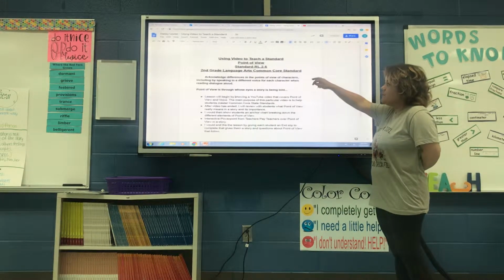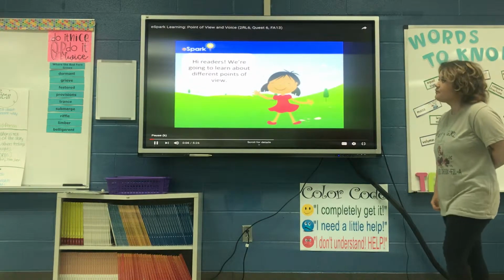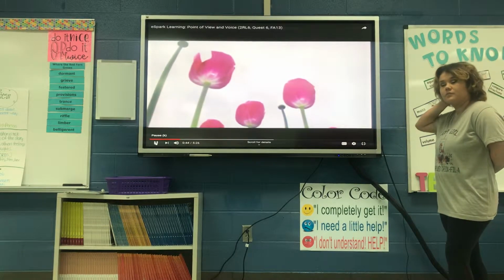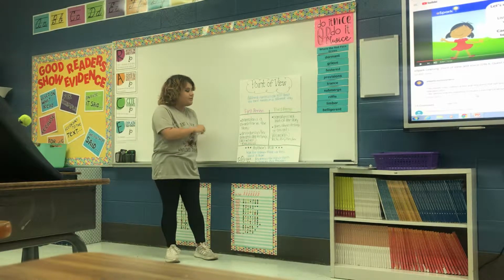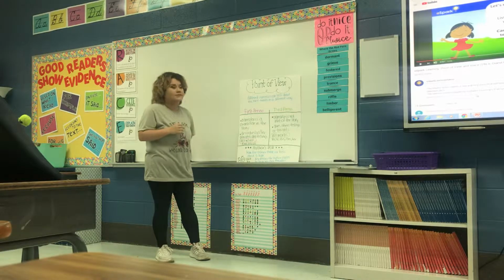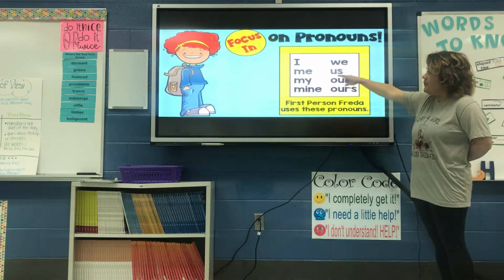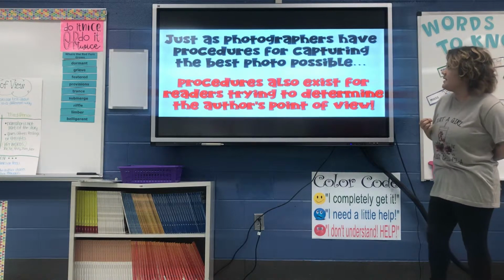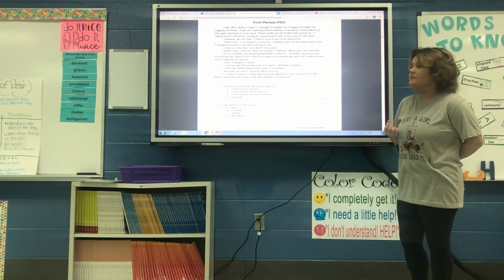April 20, 2019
Ed.Tech Common Core Standard Video